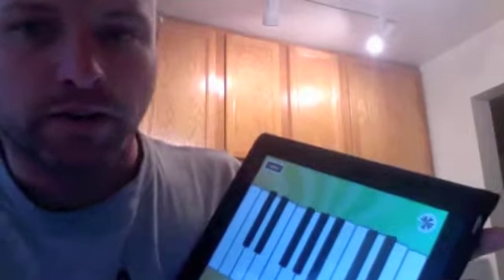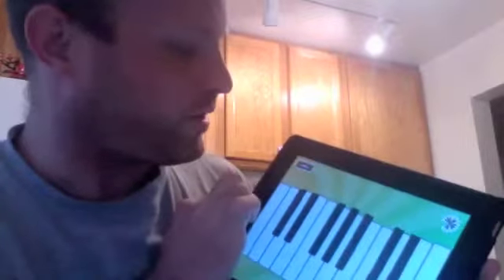GrandUnifiedInterface.m4v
Demo code for morphing between piano/scale-oriented/string-oriented instruments